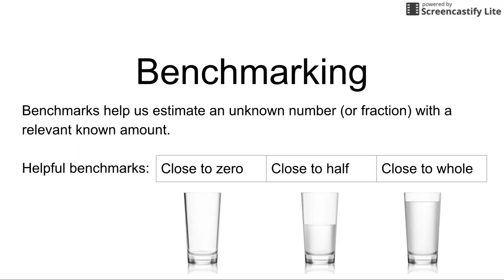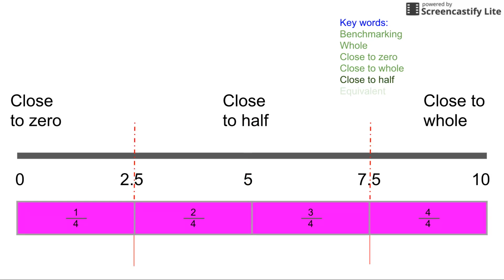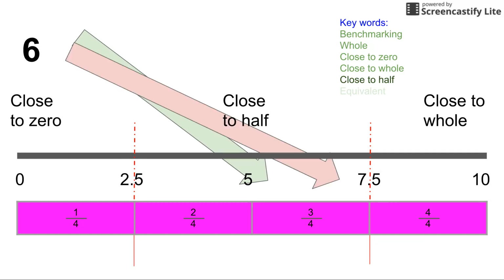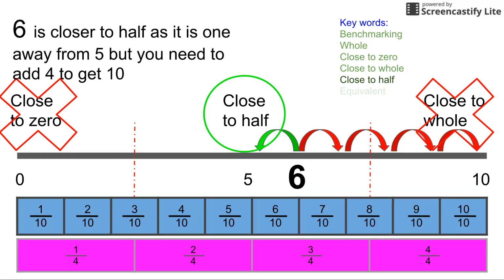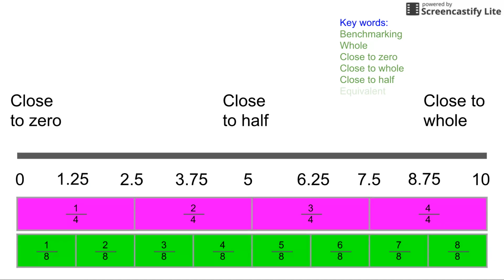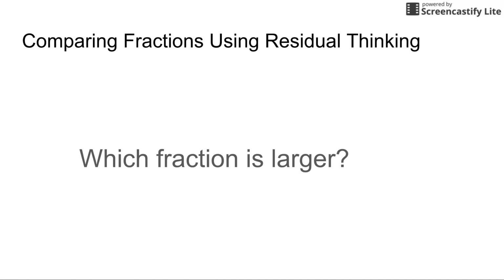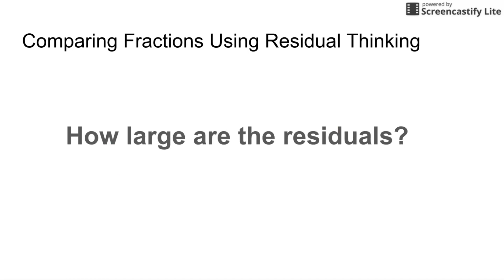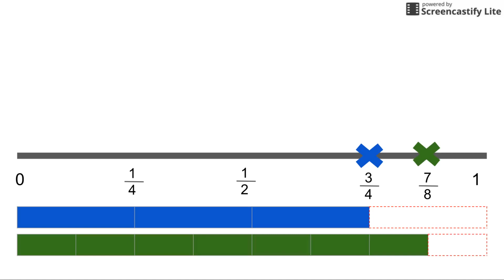EDMA685 Benchmarking and Residual Thinking - Pat and Lois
EDMA685 - Patrick and Lois: Benchmarking and Residual Thinking